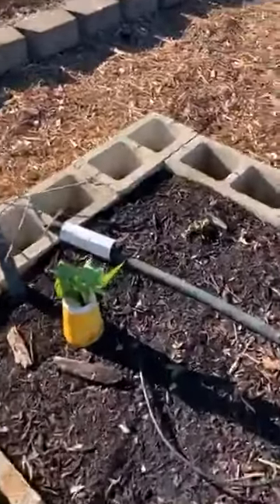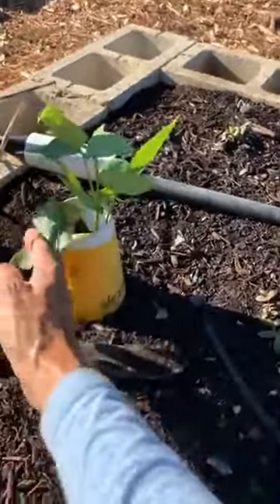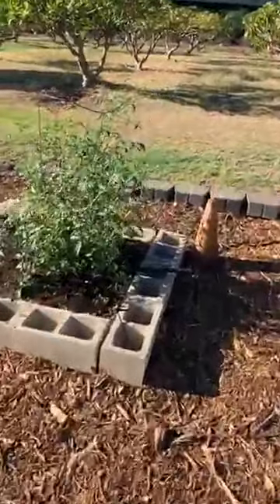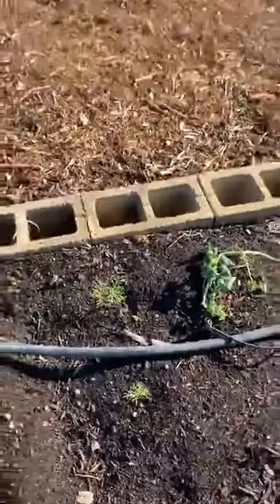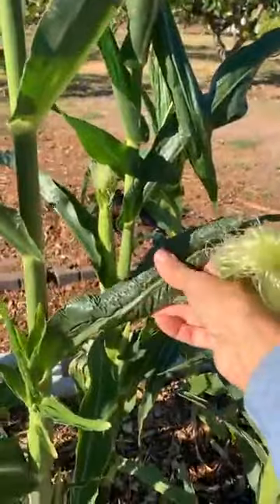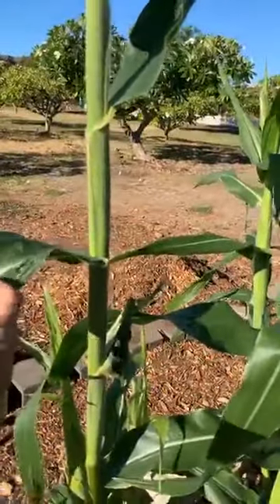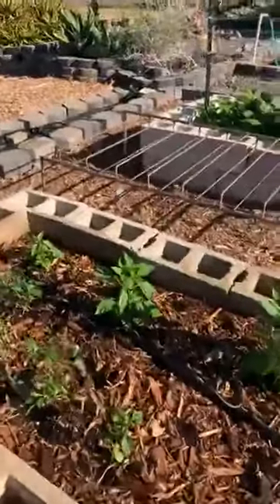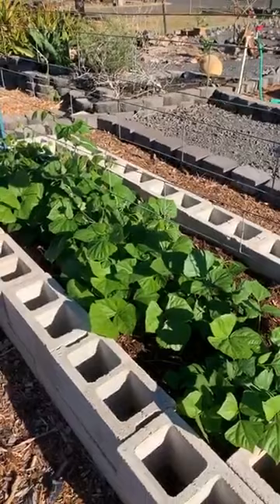September in the garden.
Crazy corn, heirloom lima beans, cherry tomatoes and more.